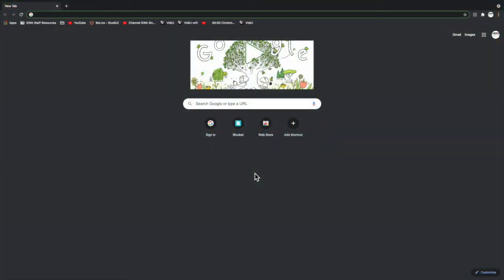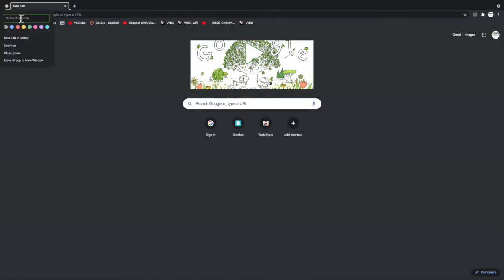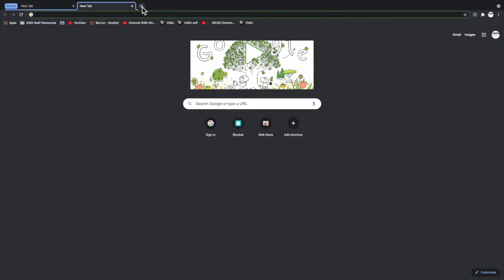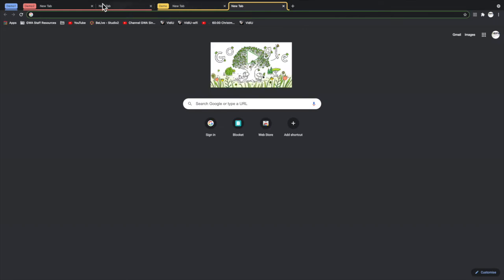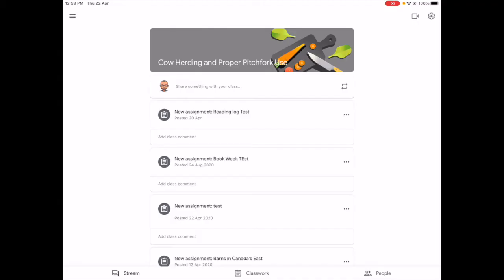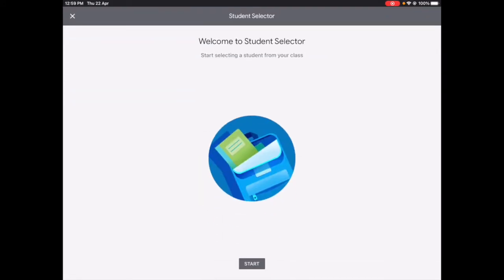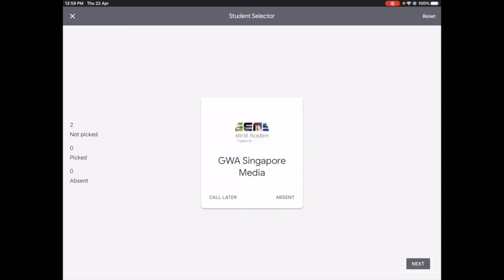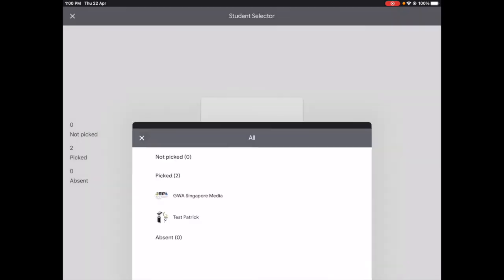Tuesday TechTip: Groups in ChromeTabs and Google Classroom Student Selector